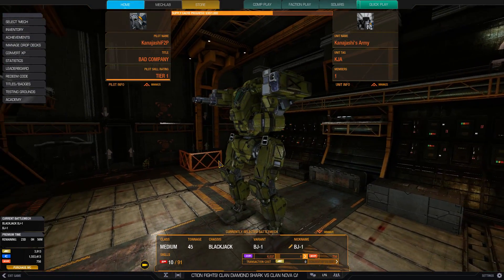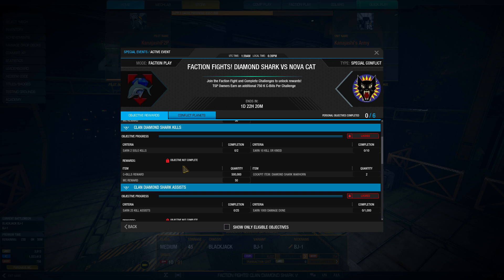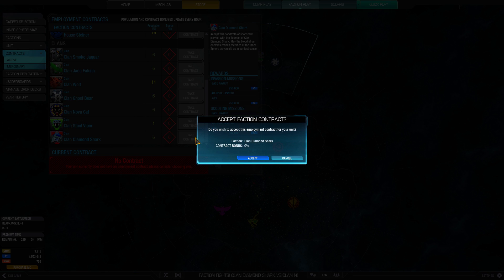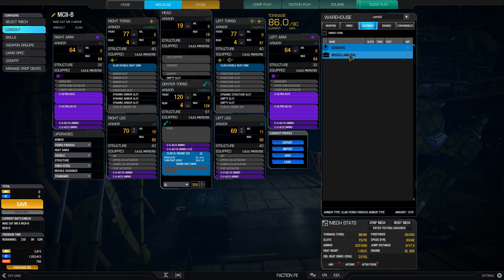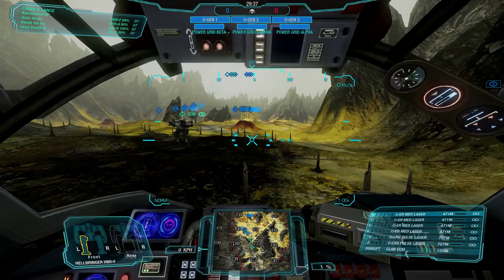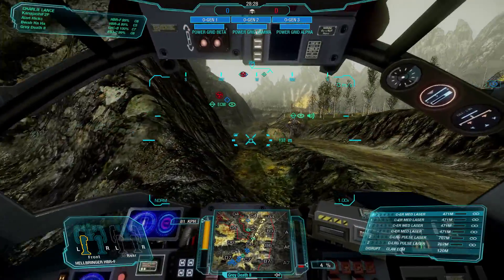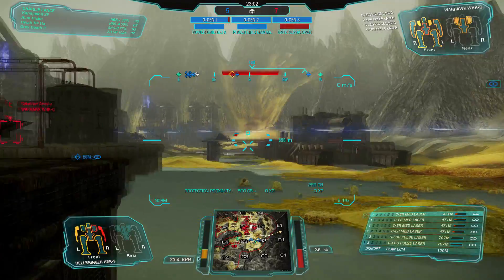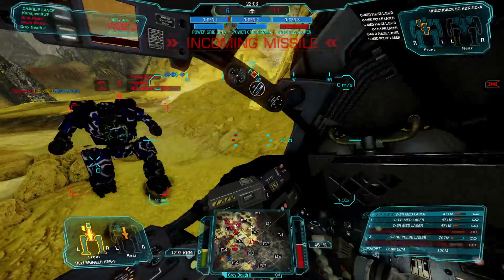MWO: F2P - Faction Fights: Sharks Seige Sulphurous Rift